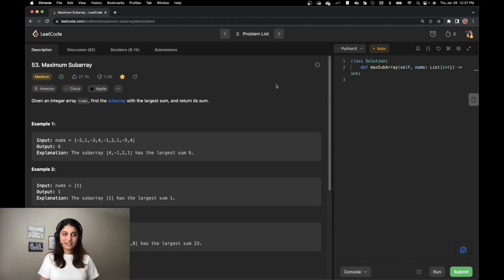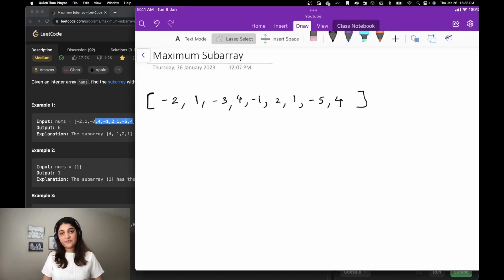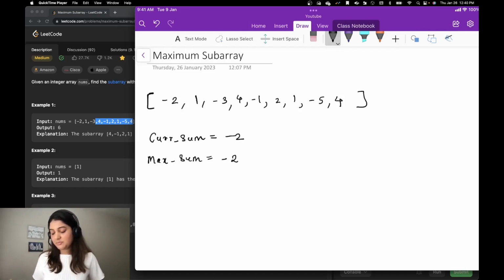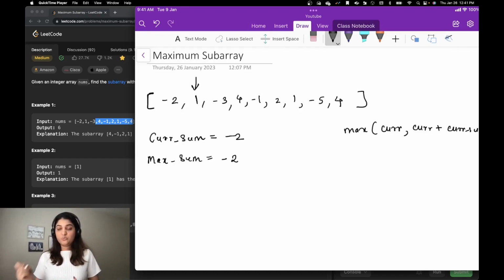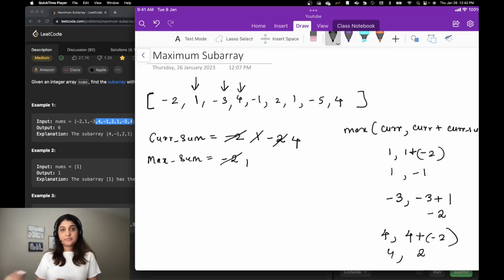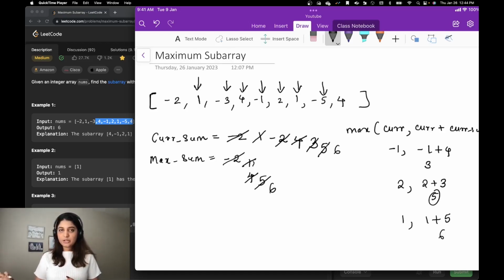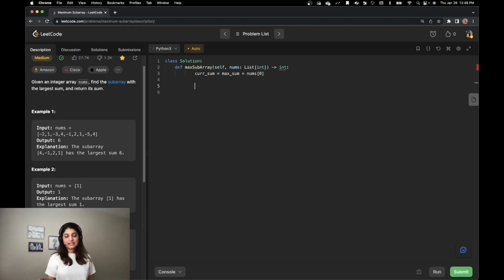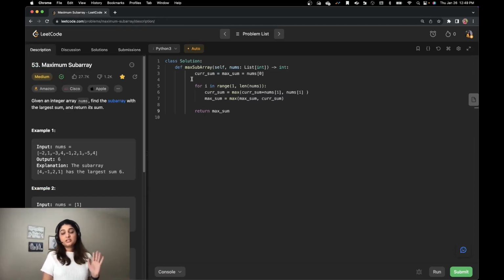Leetcode 53. Maximum Subarray (Python)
In this video, I solve leetcode problem 53. Maximum Subarray in Python using Dynamic Programming.

You can find code on my (Ravina Gaikawad) GitHub repository.

Ravina Gaikawad
Pseudocoder